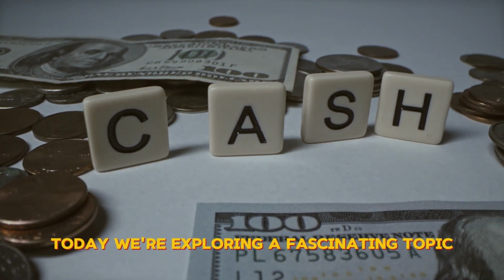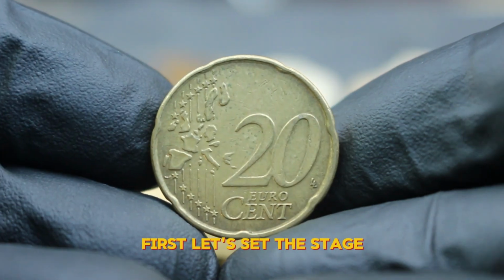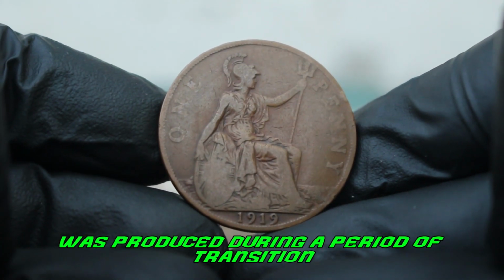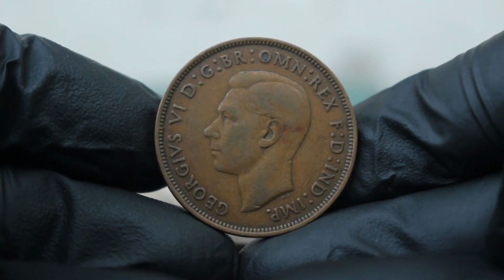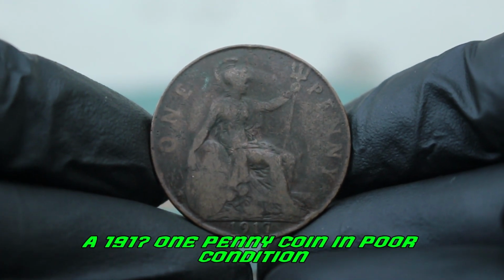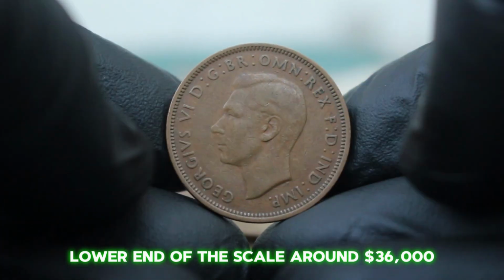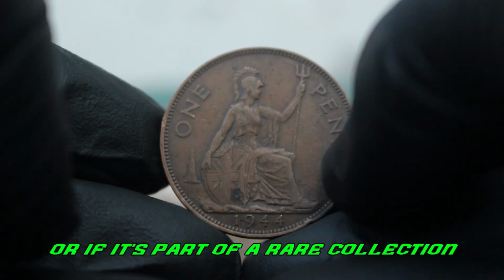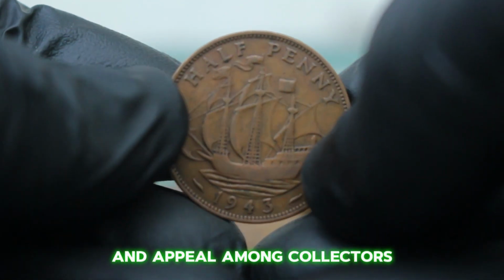The Holy Grail British One Penny Half Penny Rare bad condition Coins Could be in Your Pocket Change!